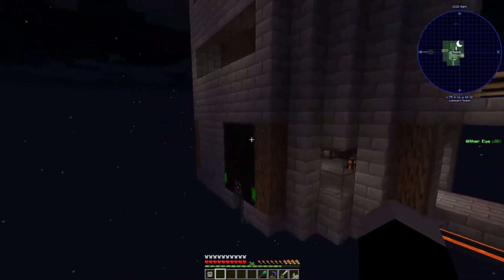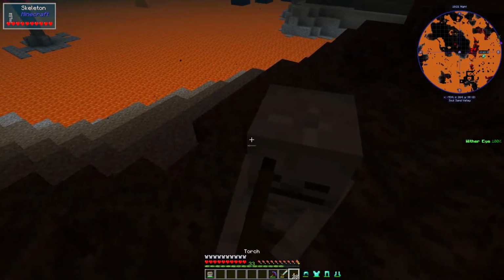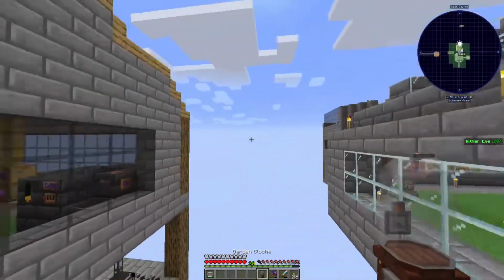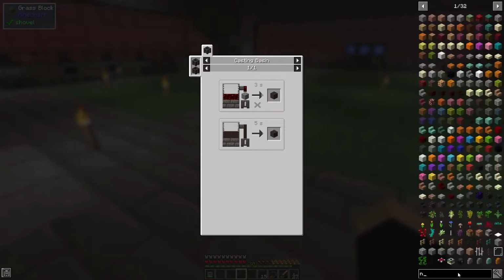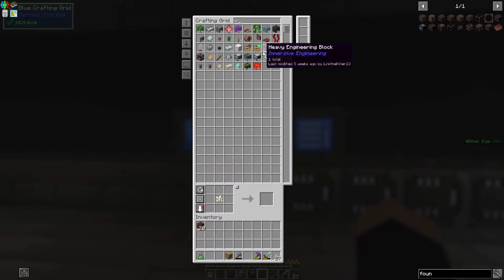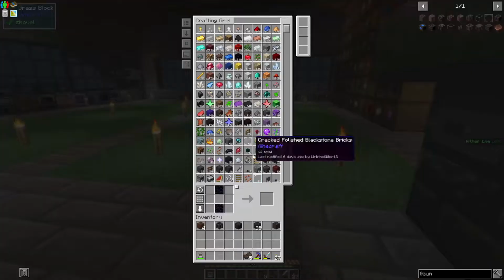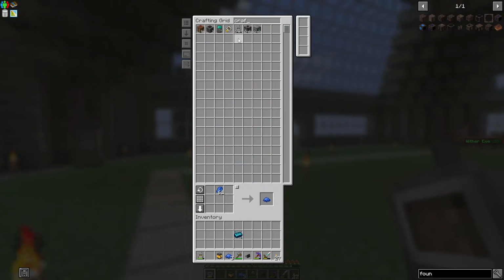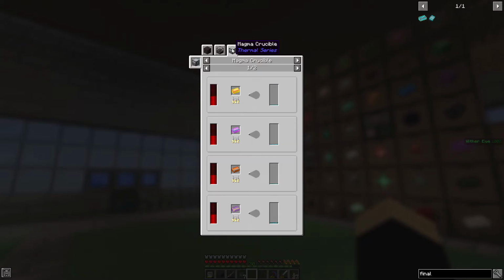Minecraft Techopolis | Setting up for End Ingot! | Modded Questing Skyblock #26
Hello peeps! Today we going to switch gears and check out a new Modpack. Techopolis. I like Tech but do you like Tech? I hope so. lol